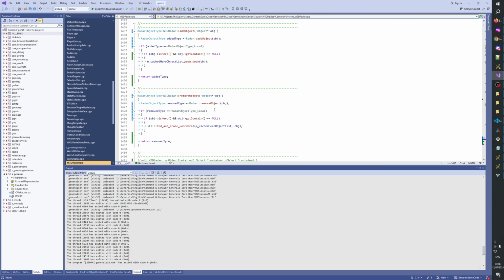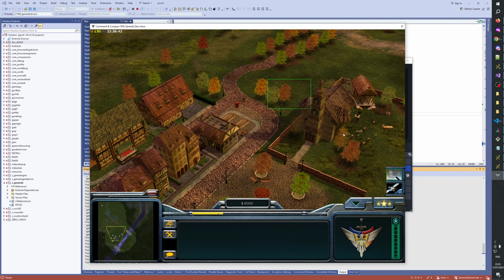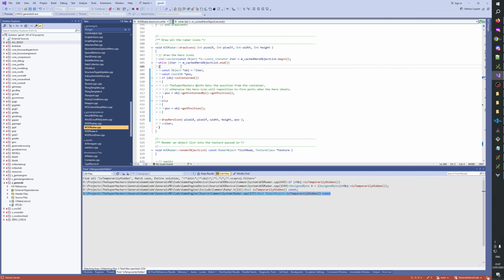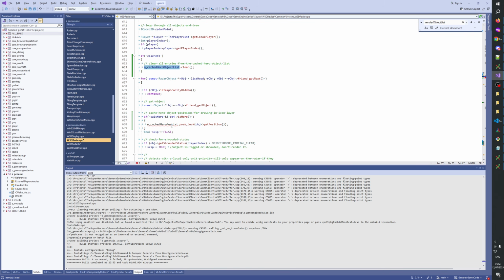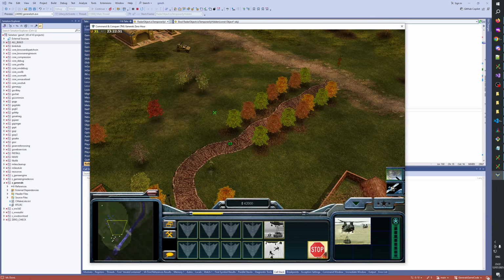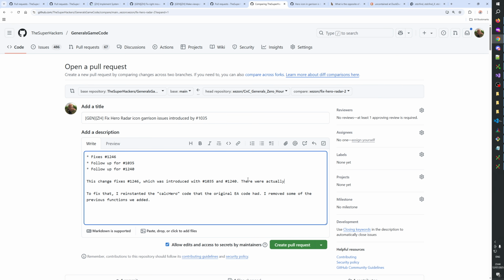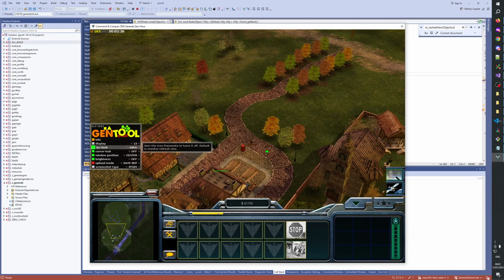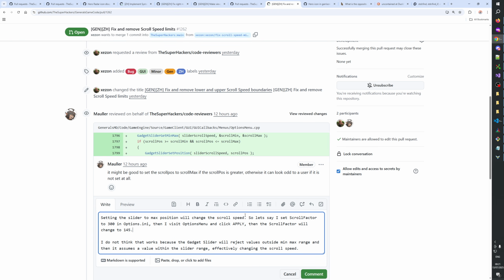Let's fix Generals Zero Hour 0777 - Fix another Hero Radar icon bug 2